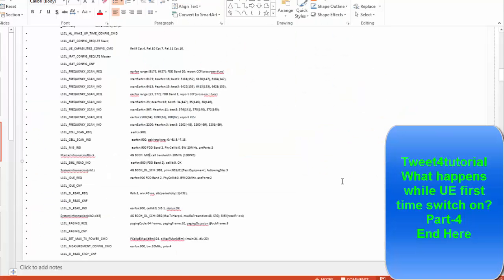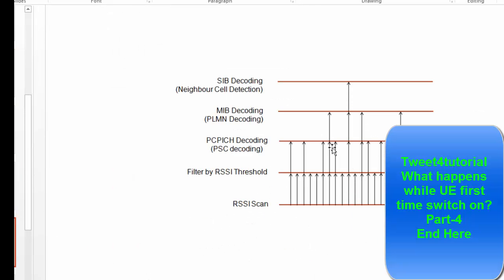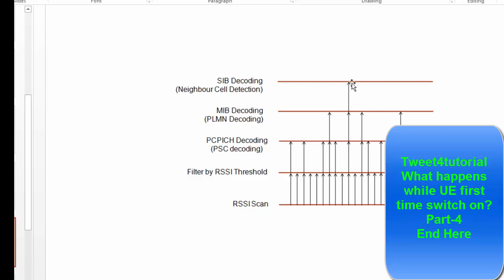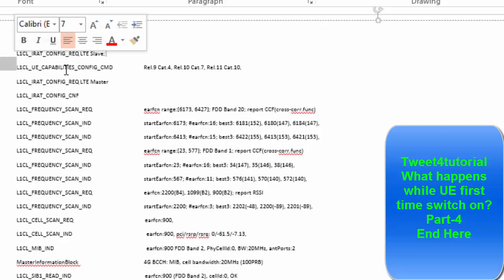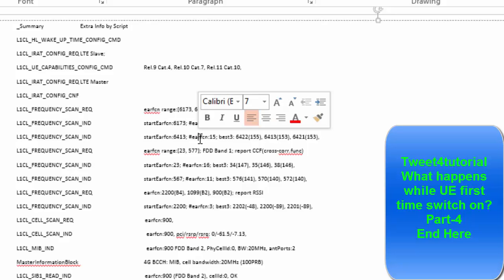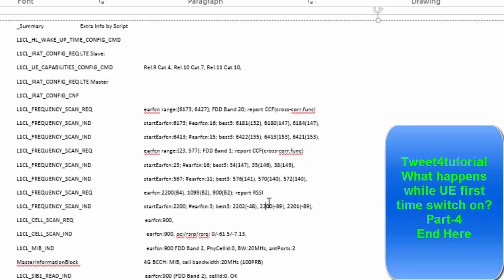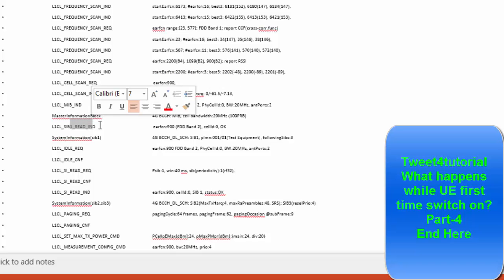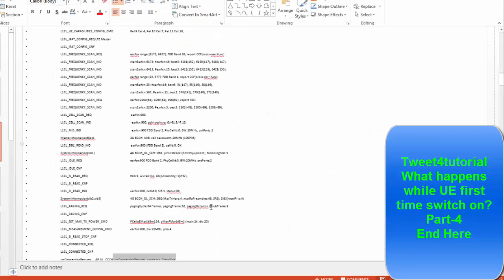What happens while UE first time switch on(Log Analysis) Part 4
Tweet for tutorial
Know about LTE stuff  and scripting Language.
I-RAT HO (SRVCC, CSFB, CCO, and RWR), Meas-gap, X2HO, HARQ, TTI Bundling, DRX,  Qos, Carrier Aggregation, ICIC, eICIC.
All the feature of LTE where you will explore LTE in yourself.
LTE 3GPP specification Documents 36.321, 36.323, 36.331, 36.211, 36.212, 36.213, 36.413, 36.523 and more.
and End to End testing of the different features of layer 2 and layer 3 protocol stack like I-RAT HO(SRVCC,CSFB,CCO,RWR), Meas-gap, X2HO, HARQ TTI Bundling ,DRX , Qos , Carrier Aggregation, ICIC, eICIC.
Also some stuff for Physics, Chemistry.
What happens while UE first time switch on?
Part-3
Part-2
Part-3
Part-1,